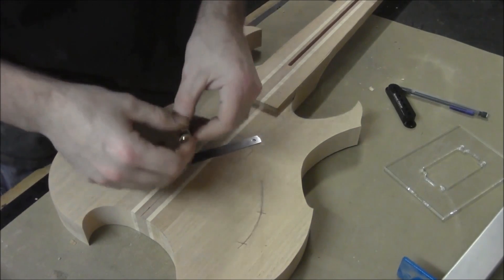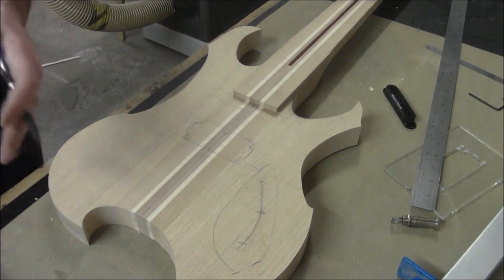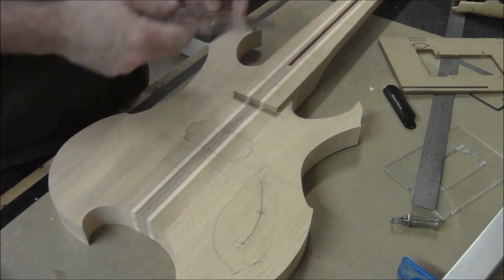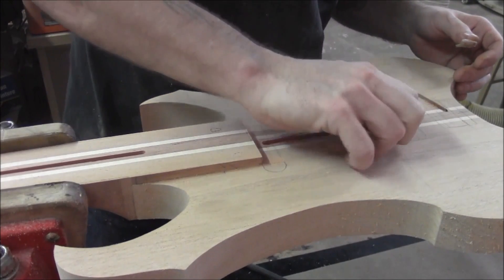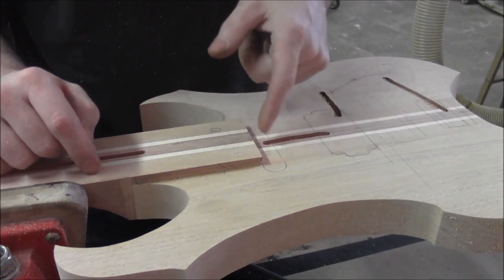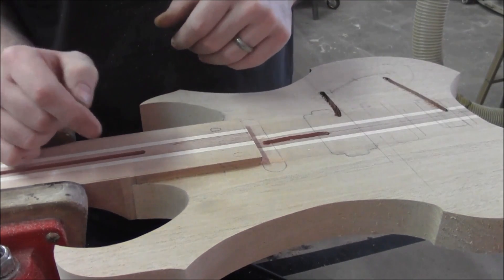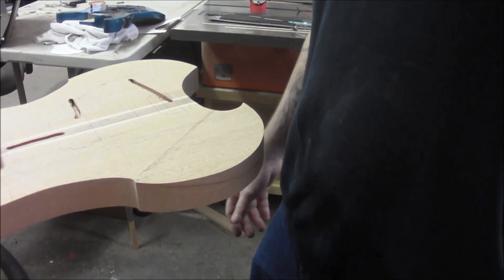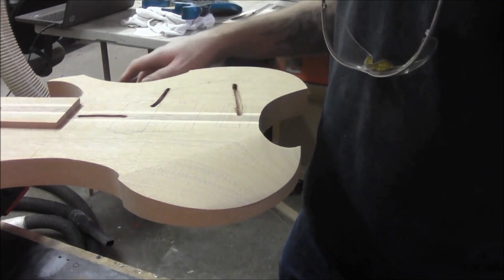How to Build an Electric Guitar-Video 6-Body Wings pt2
Shane Withenshaw of RSW Custom Guitars shows you how to build a neck through body electric guitar from scratch! In this video of the Gravedigger guitar build I show how to attach the body wings to the neck blank.